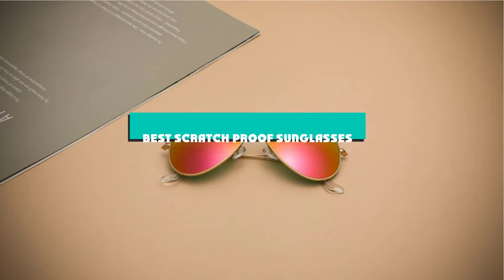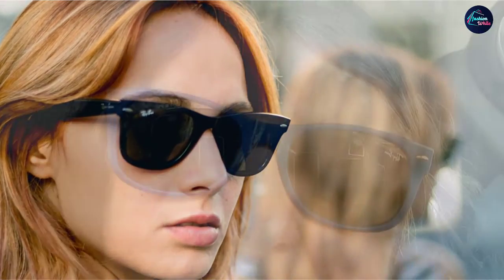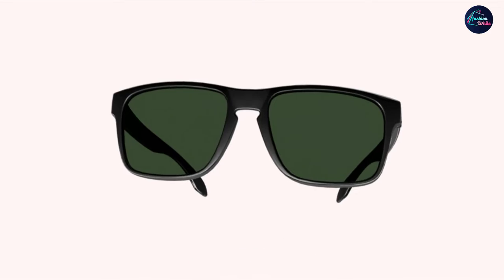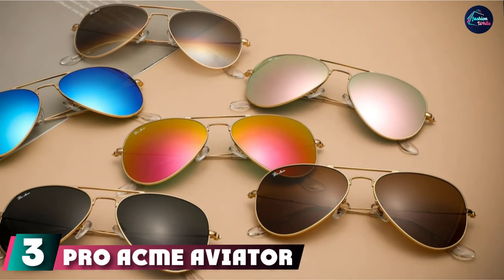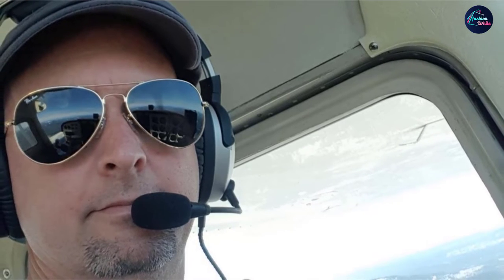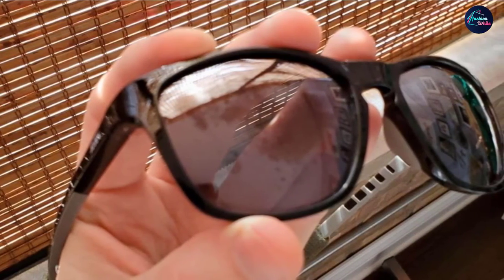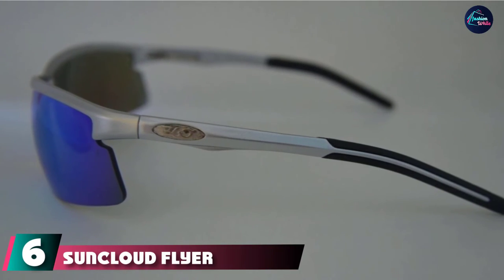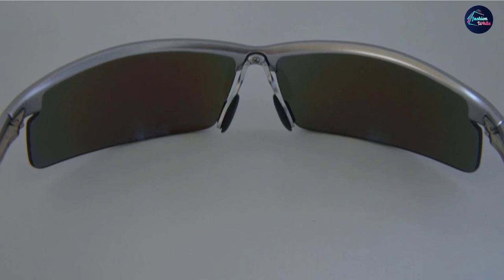Top 10 Best Scratch Proof Sunglass (2024)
Links to the Best Scratch Proof Sunglass we listed in today's Scratch Proof Sunglasses Review video & Buying Guide:

1 . Ray-Ban New Wayfarer Sunglasses
2 . B.N.U.S. Polarized Sunglasses
3 . Pro Acme Aviator Sunglasses
4 . JOJEN Polarized Sports Sunglasses
5 . FEISEDY Vintage Arrow Sunglasses
6 . Suncloud Flyer Sunglasses

What are the Best Scratch Proof Sunglasses in 2024?

In today's video we reviewed the Top 10 best Scratch Proof Sunglasses on the market in 2024. We made this list based on our personal opinion and we ranked them in no particular order, after doing our research based on their prices, quality, durability, brand reputation and many more.

After watching this video you will know which are the best budget, top selling and top rated Scratch Proof Sunglass on the market today.

If you choose from this list you can be sure that you buy one of the best Scratch Proof Sunglasss available today.